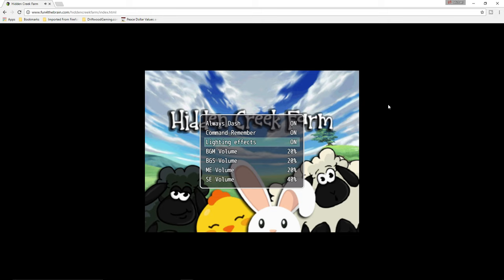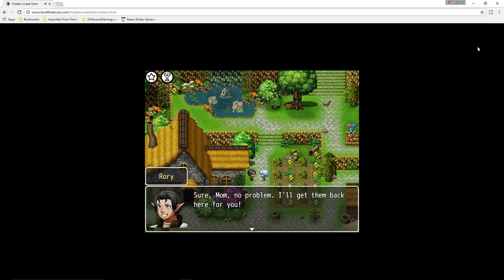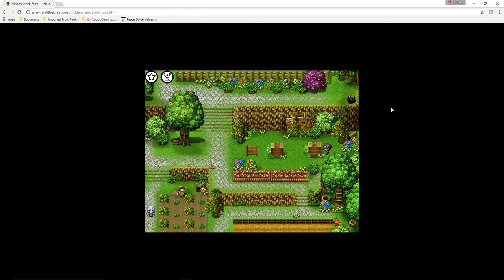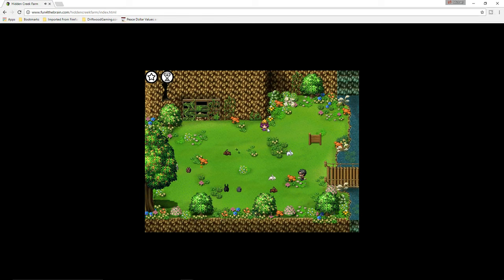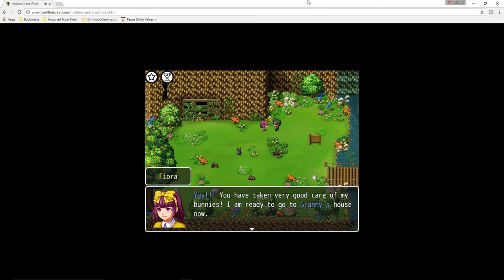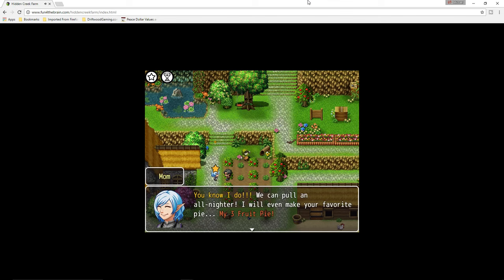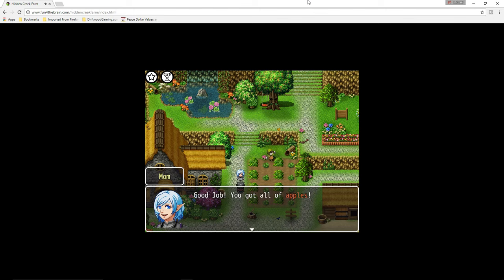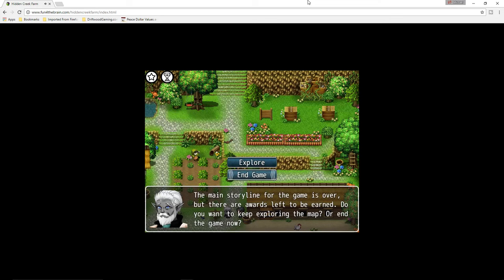Hidden Creek Farm - First Impressions - Math Learning Game for Young Kids - Good Concept - RPG Maker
How's it going everyone, in this RPG Maker MV First Impressions video we take a look at a Math Learning game called Hidden Creek Farm by fun4thebrain.com. This is a great concept for young kids to learn math early on. This game gives incentives to learning math by letting the player earn achievements in the game and progress the storyline. This is a good look into the future of learning. I imagine we'll see many more aspects of learning put into video games. Minecraft is already used in several schools to teach kids about various things. RPG Maker MV is a great tool for this sort of thing and I think this game was put together quite well. There we're a few bugs which I found that could be fixed mostly very simple problems like missing files and region restriction tiles. The whole point of this video was to showcase the game and find those bugs so that the game can be polished and all the bugs could be fixed.

Special thanks to all my Patrons:
Damian Floyd, Alex Perez, Underserial, Eduardo Santizo, BrewedWar, DarkKrow13, Kneeshaw & Theisen Studios, Underserial, Mithrandir, Michael Noles, Morphine, Chris Van Essen, Taylor Kimberly Martin, Erik Krumholz, Maskaarr Masuno, Ian Sentelik, Elliot M. Freeman Jeff Freeman, Andrew Cruzan, Genesis, Scott Zarwell, Anaku Senko, Stalker Roguen, Zarsla, Ervin Mcclure, Heath Osborn, Studio Blue, R.A.M,  and those of you who have supported me in the past.